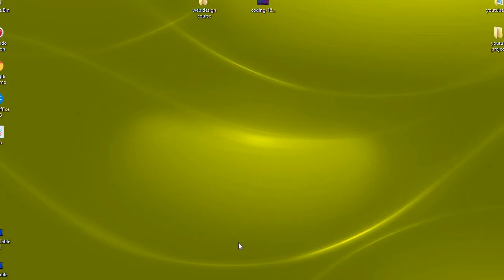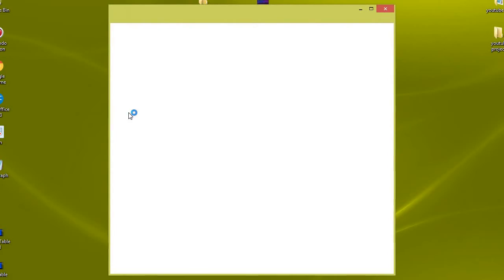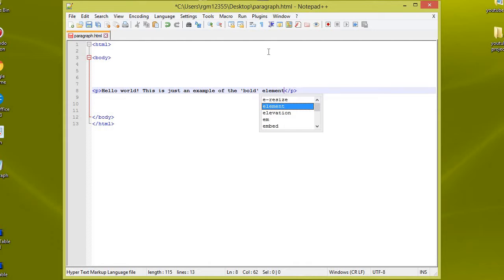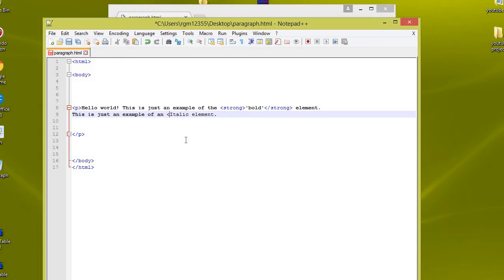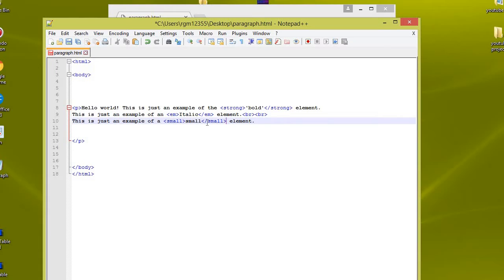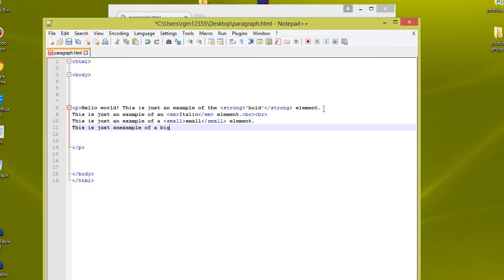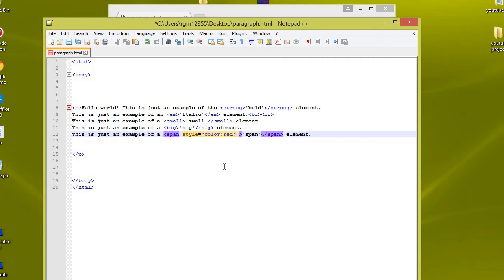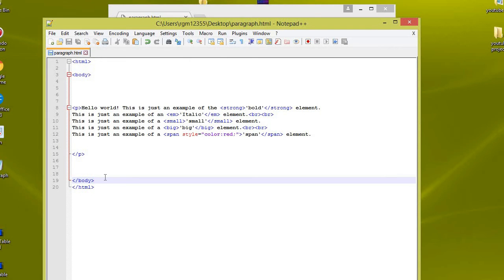HTML Paragraph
Learn the HTML Paragraph element quickly.